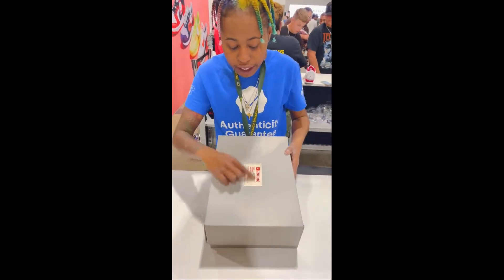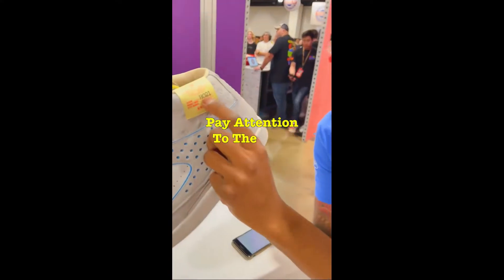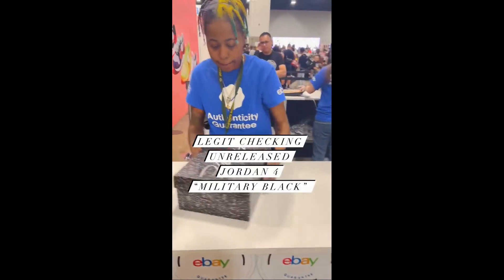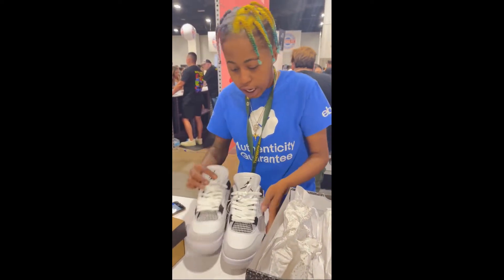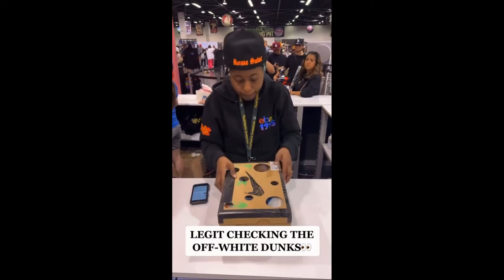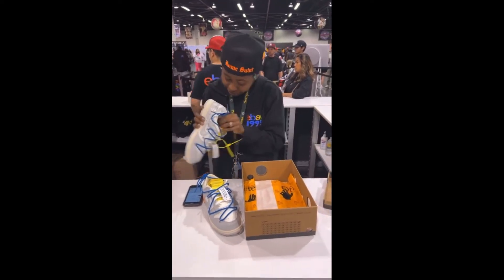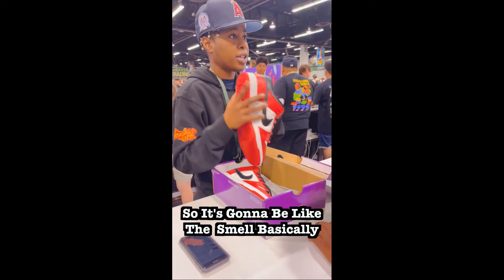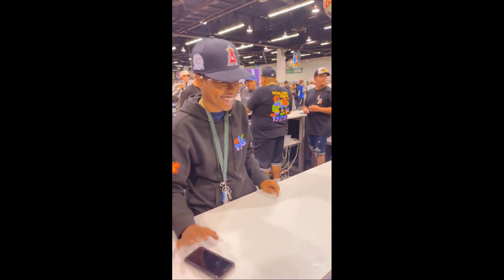HOW "EBAY" CHECKS SNEAKERS AT SNEAKERCON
EBAY STOCKX SPOT CHECKING AUTHENTIC SNEAKERS AT SNEAKERCON